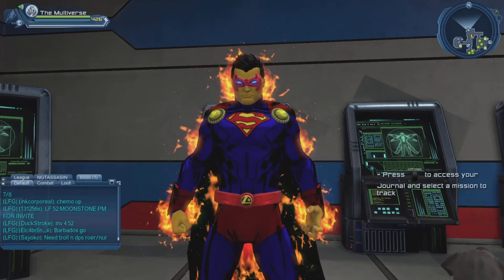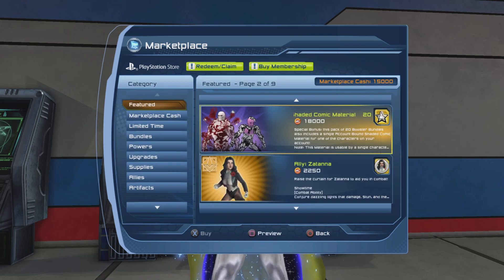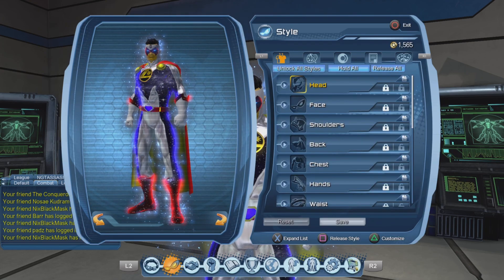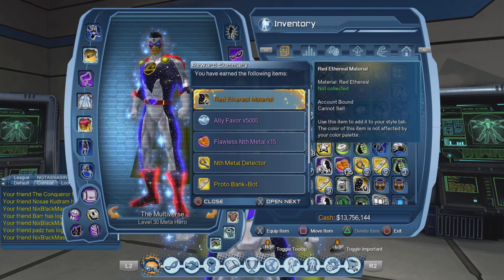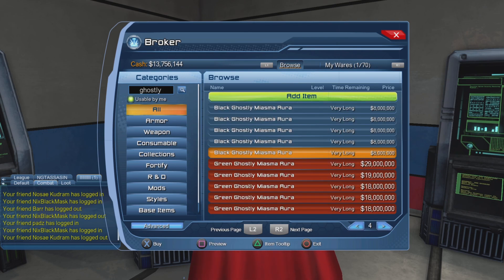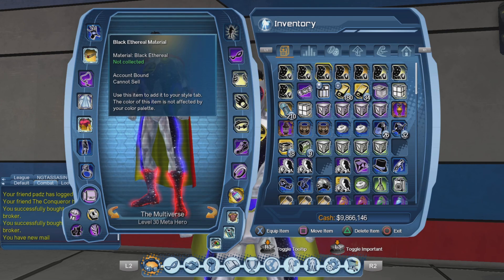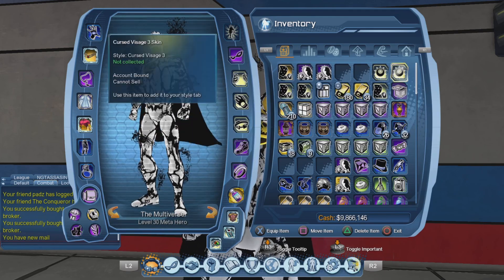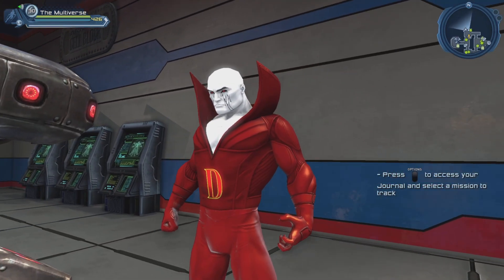DCUO 10 Booster Bundles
DCUO video opening 10 Booster Bundles.

My previous video about the Booster Bundle Fall 2023;